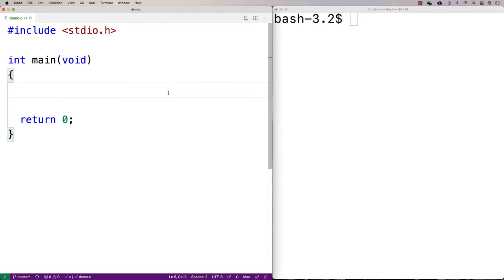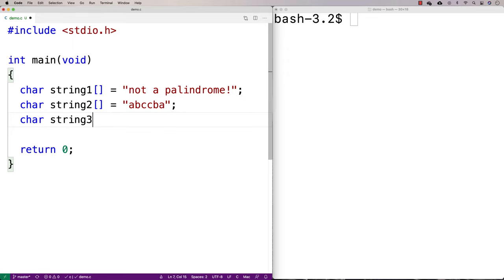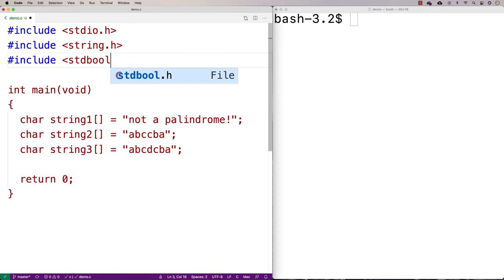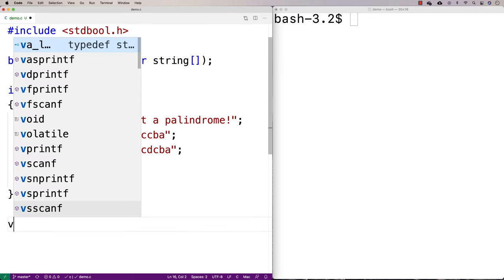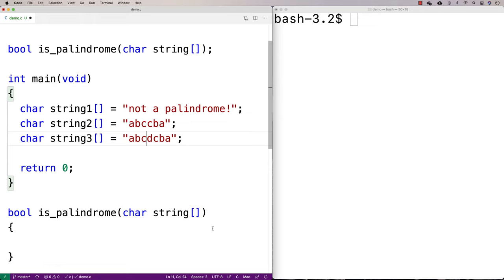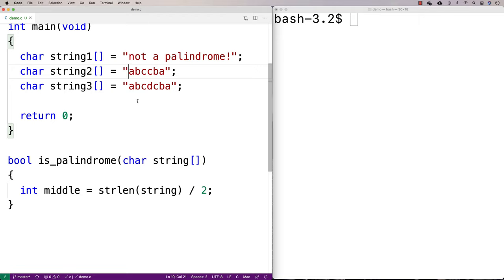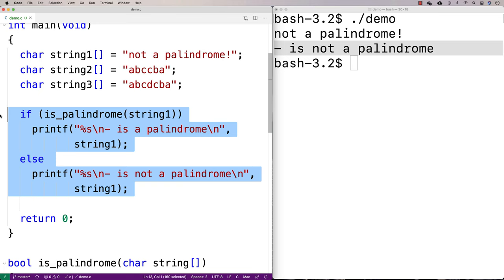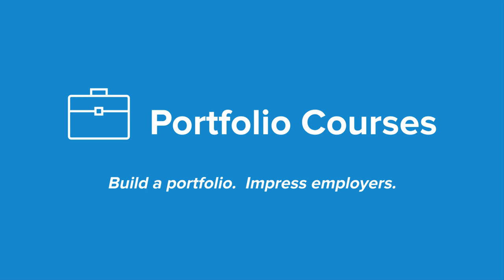Check If A String Is A Palindrome | C Programming Example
An example of how to check whether a string is a palindrome using C. Source code to build a portfolio that will impress employers!